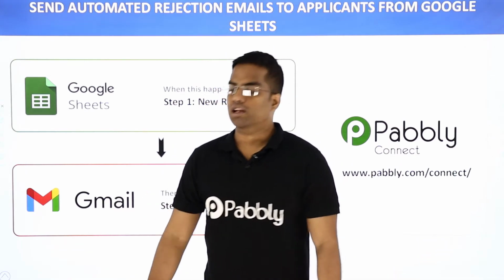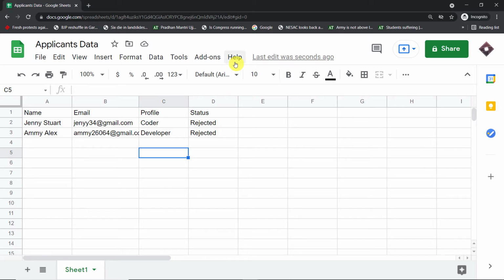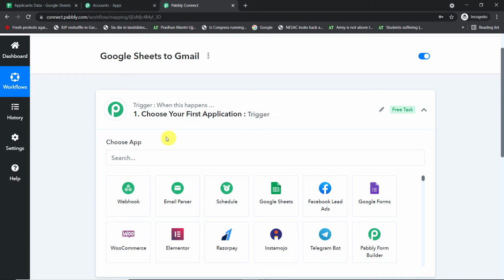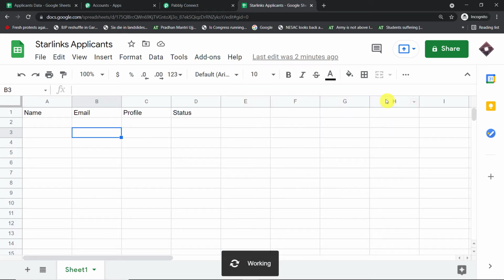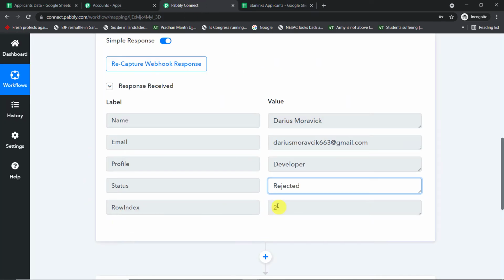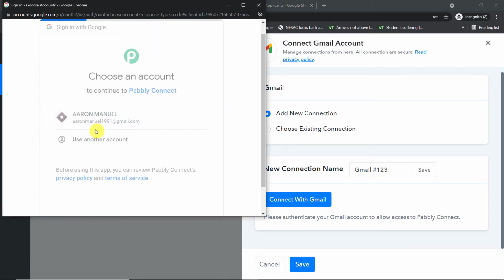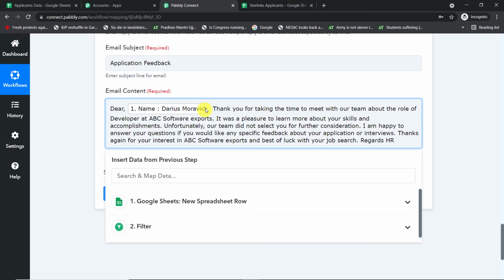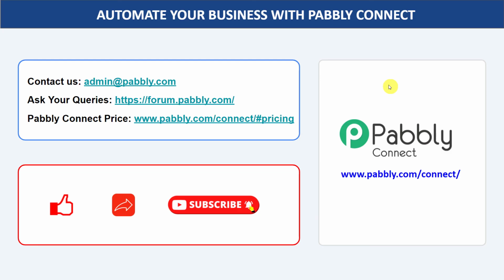Send Automated Rejection Email to Applicants from Google Sheets - Google Sheets Gmail Integration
✅ In this video, we will learn Google Sheets to Gmail integration, where you can send automated rejection email to applicants from Google Sheets with the help of Pabbly Connect.